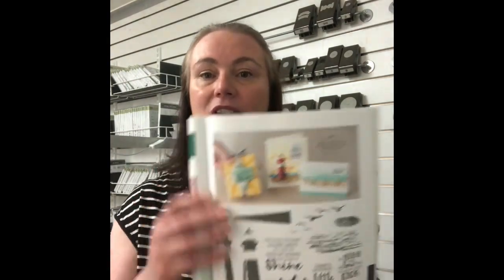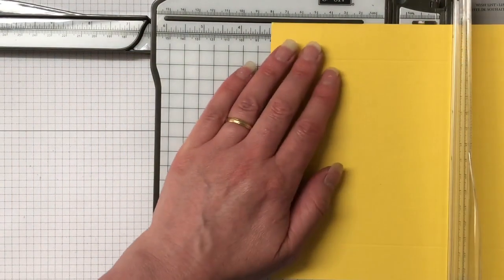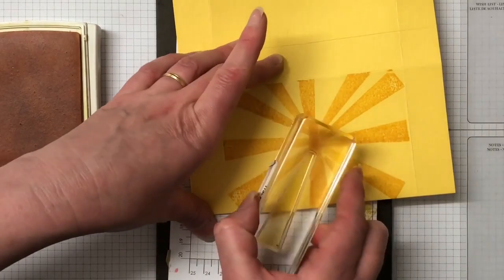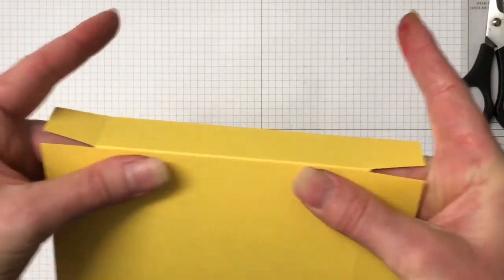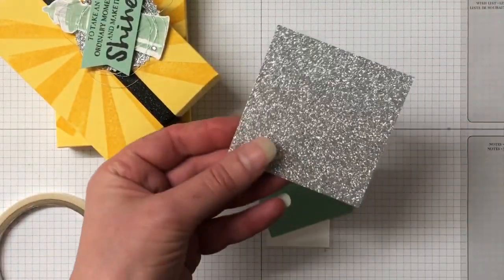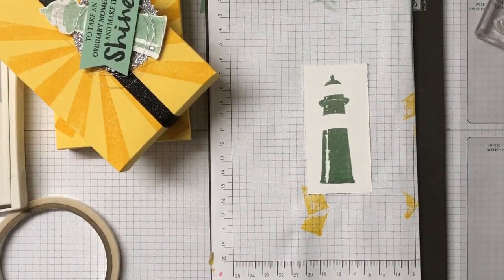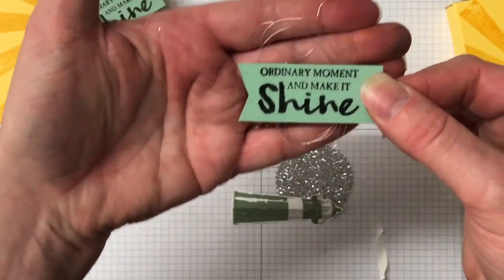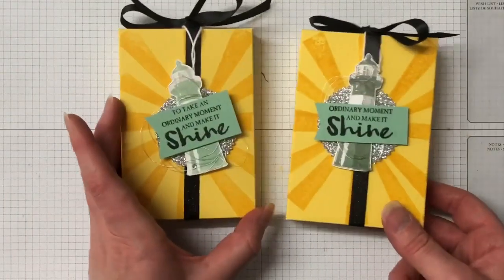High Tide Box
Hello and Welcome to CASEing the Catalogue, where every Tuesday I will bring a card or project straight from the pages of one of the current Stampin Up Catalogues.

Today's project is from the Annual  Catalogue page 145, using the "High Tide" Stamp Set.

If you are in need of any Stampin Up supplies, and live in Australia, I would love to be your demonstrator, I have an Online Shop, link below, that you can purchase your supplies, and don't forget to pop in the Host Code I can send out a gift.

Host Code: MAY 2019 - XXMVVM9Q